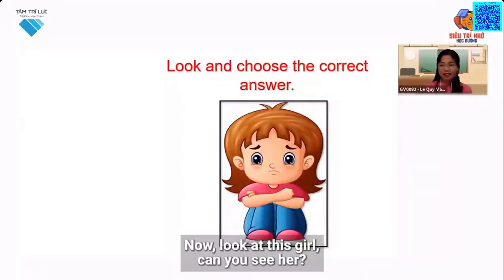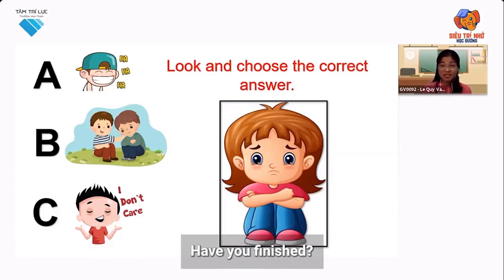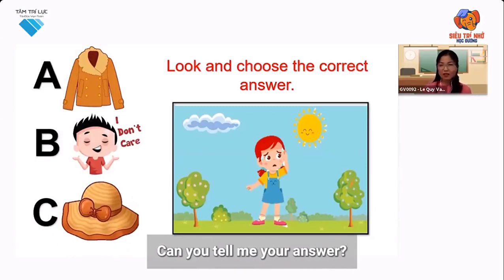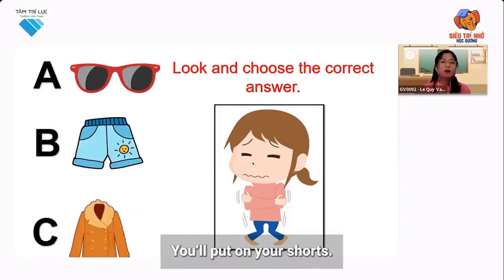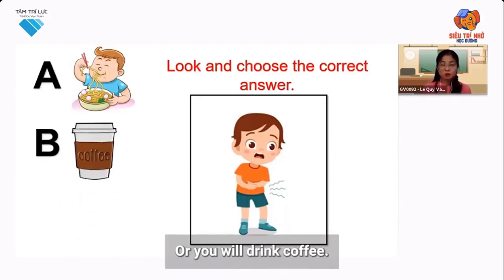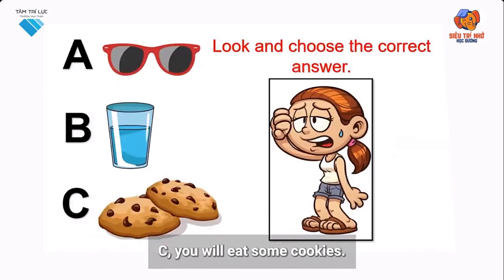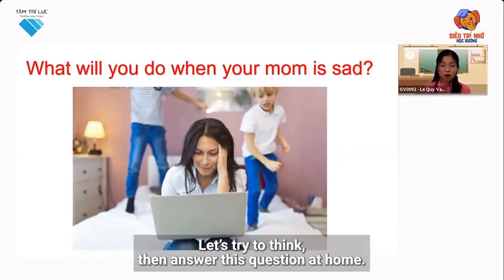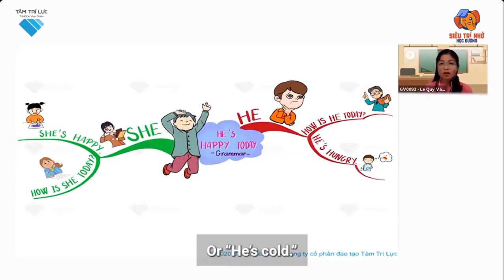L2 NN B1 Grammar P3